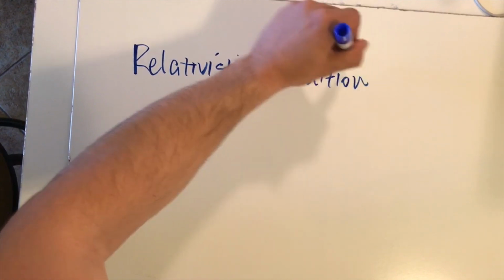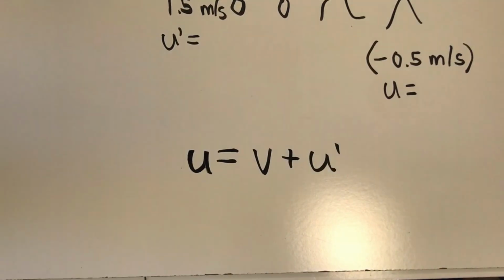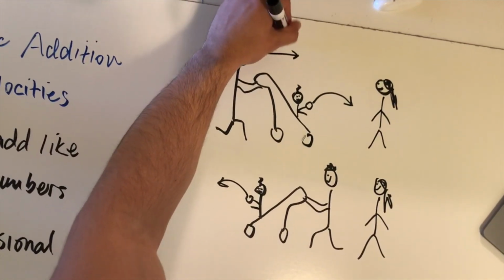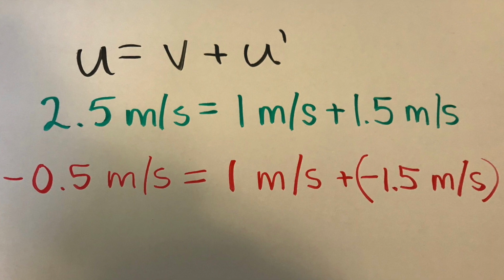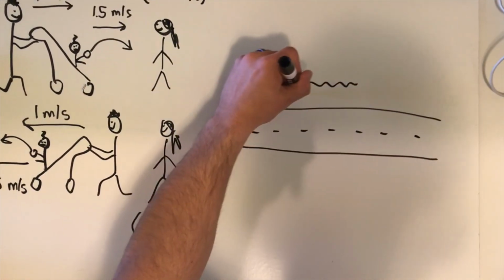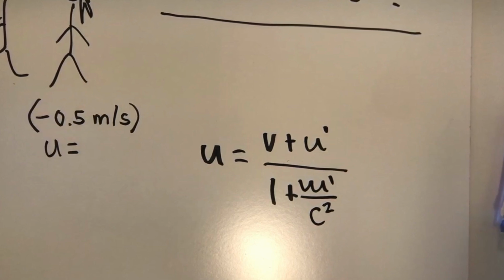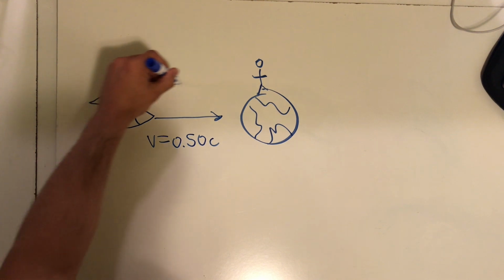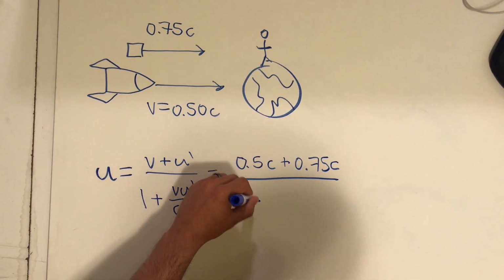Relativistic addition of velocities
General Phyics II / Physics 106 - BYU - WS2020 - Student Made Videos. Author Name: Jaden Lindquist